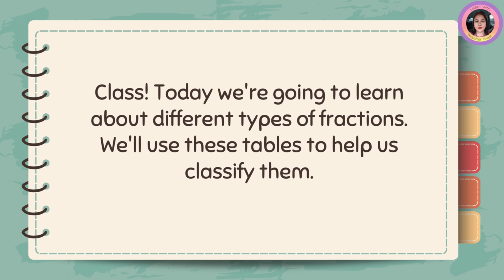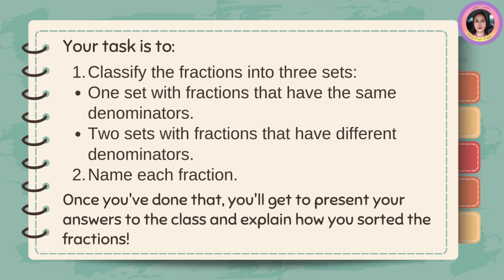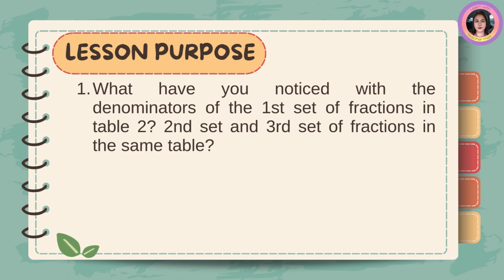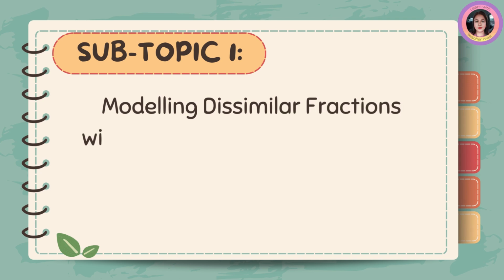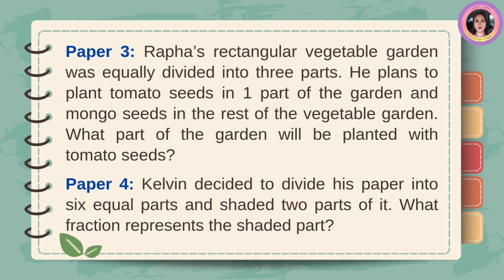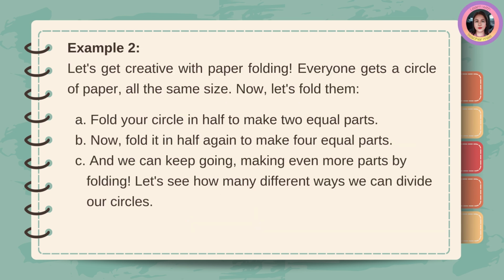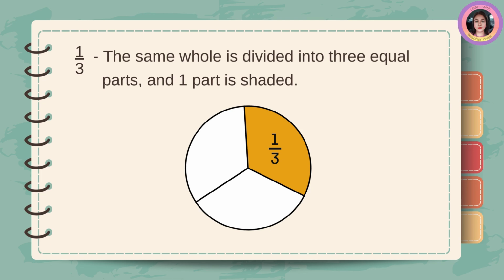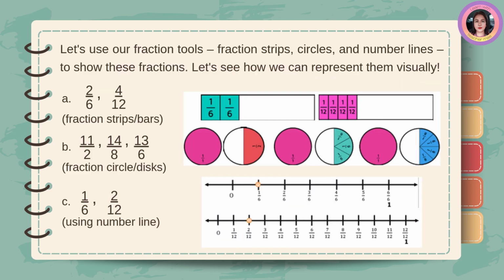Matatag Math 4 Quarter 3 Week 1 Day 1-5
A video lesson for Grade 4 Mathematics under the Matatag Curriculum.